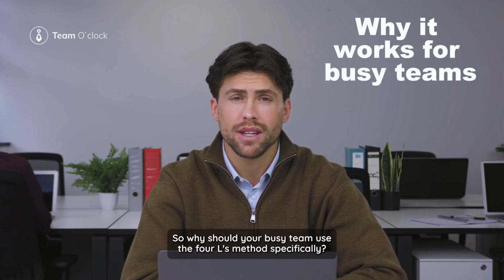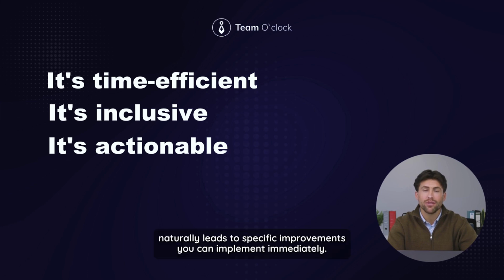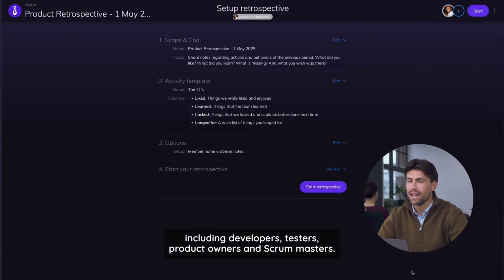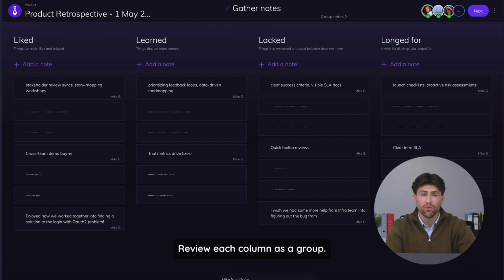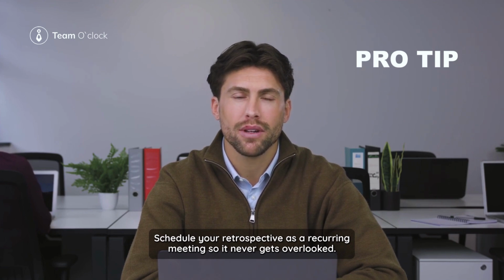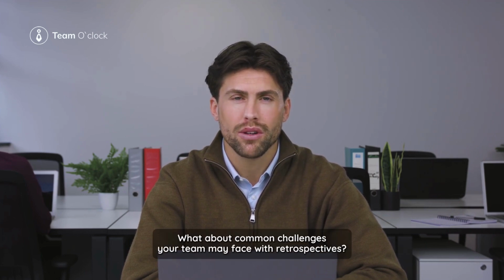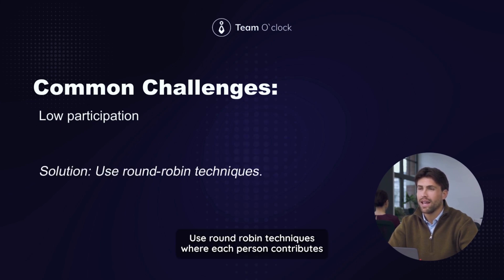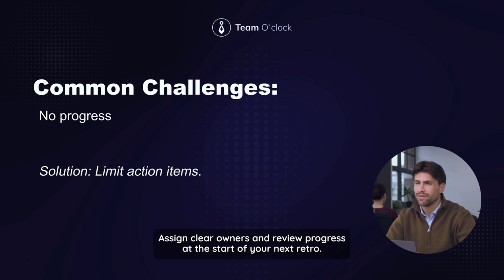The 4L's retrospective - A full guide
In this guide video we talk about the 4L's retrospective. Where 4L's stand for:
- Liked
- Learned
- Lacked
- Longed for

Let's discover this popular technique by checking on the 4L's method, insights into its purpose, implementation and benefits.